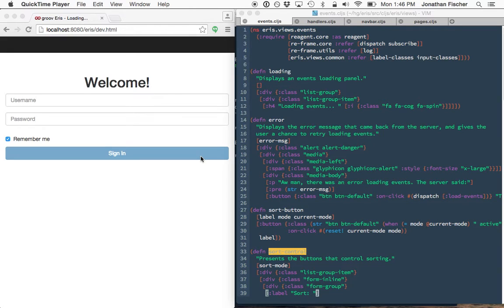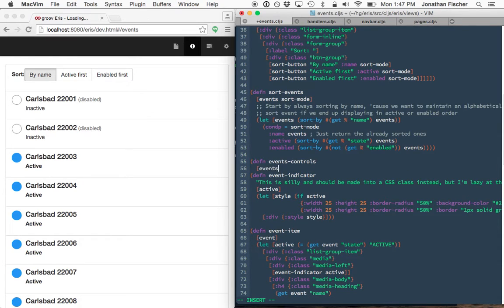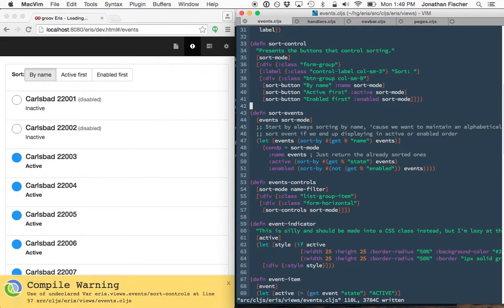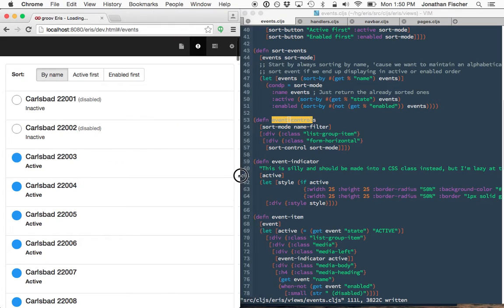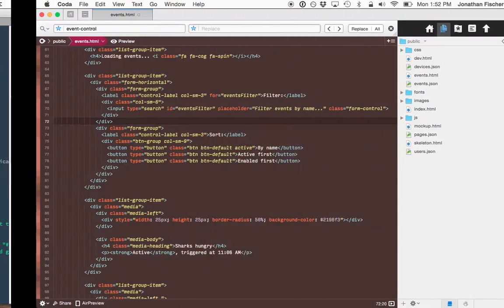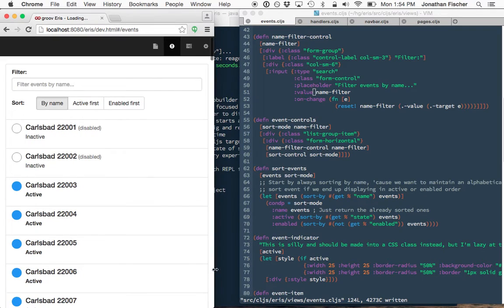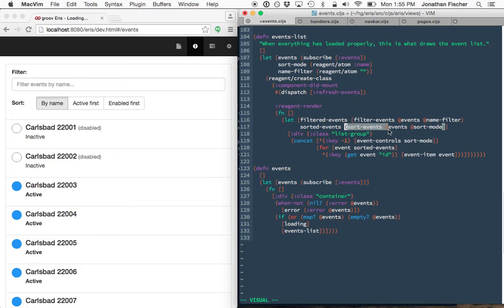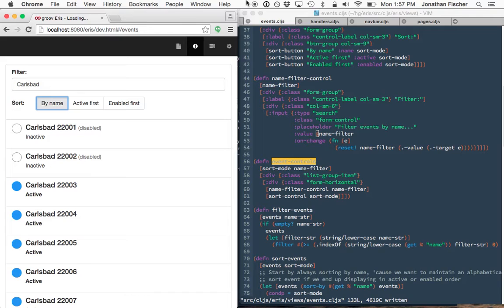Live coding in ClojureScript + Reagent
Short, meandering little thing where I add a small feature to an existing page.